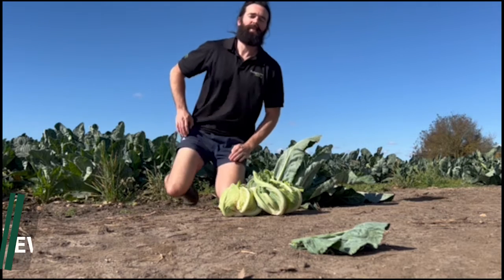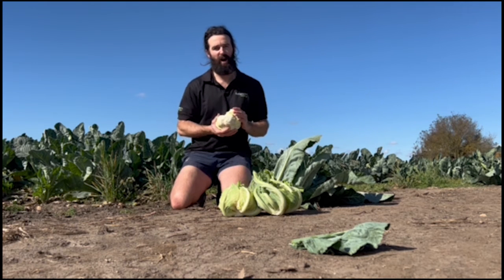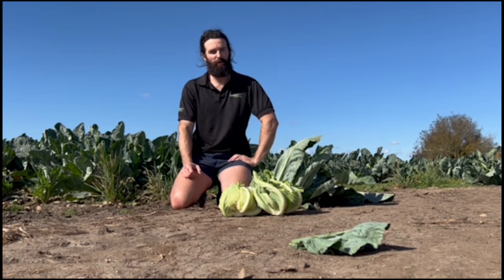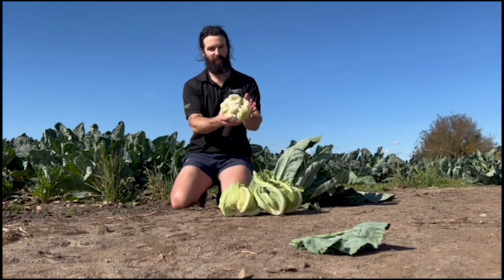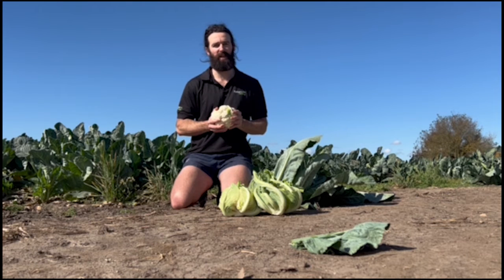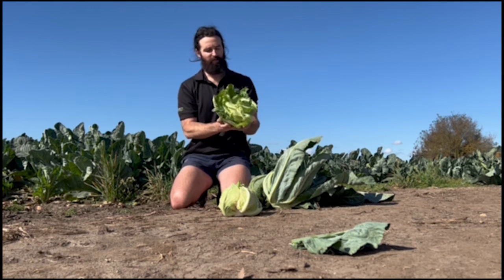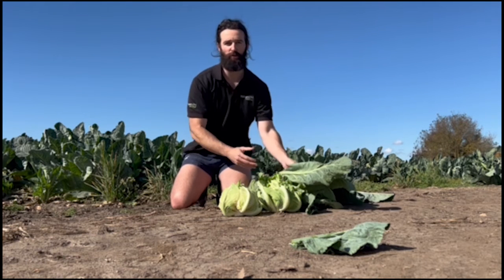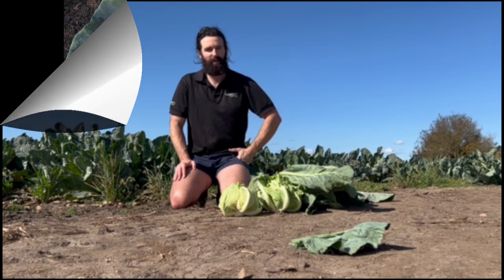Fairbanks Seeds - Cleozil F1 Cauliflower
Fairbanks Seeds representative Andrew Ertler demonstrating our new white hybrid cauliflower from Syngenta, Cleozil F1 is a warm season harvest variety. This exciting cauliflower has resistance to most races of club root.
It is extremely uniform, with high yield potential and an attractive presentation for fresh market.